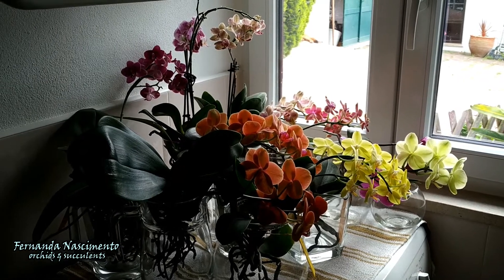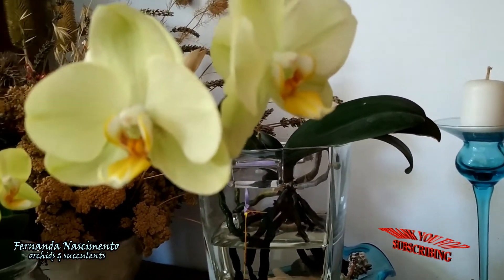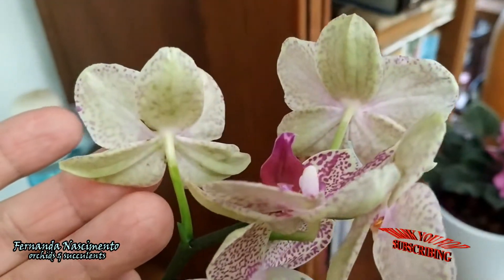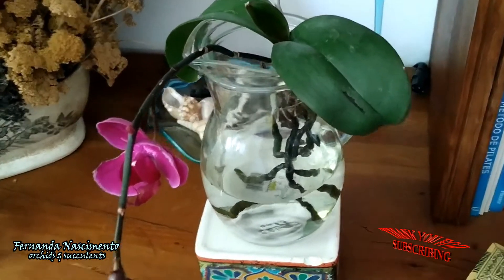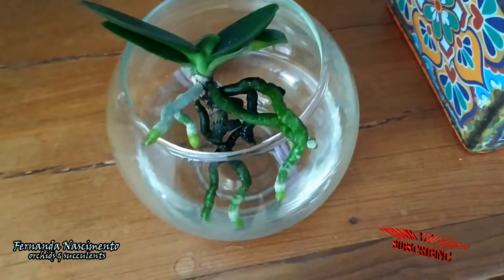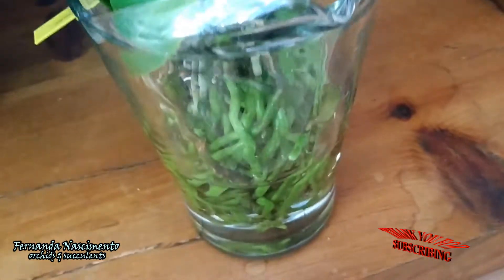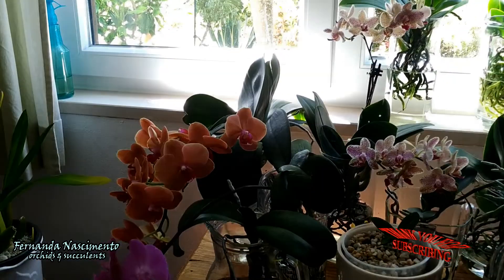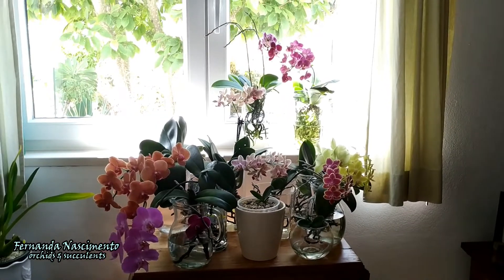Water Culture // Phalaenopsis Complex Hybrids in BLOOM 🌺🌺 LEGENDAS em PORTUGUÊS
It’s orchid's in bloom time!!! In this vídeo I am showing you some of my Phalaenopsis complex hybrids in bloom. I grow all my Phalaenopsis in semi water culture and so I explain how I do it.
If you liked this video I invite to watch some more. As always, thank you very much for watching. Your comments will be very much appreciated. Take care and I hope to "see" you soon. Have a great day !

CHAPTERS/TimeStamps
00:00 - Intro
00:10 - What this video is all about
00:30 - Complex hybrid Phalaenopsis in bloom, where they live
00:47 - Complex hybrid Phalaenopsis in water culture
00:56 - Complex hybrid Phalaenopsis with salmon flowers
01:19 - Complex hybrid Phalaenopsis with yellow flowers
02:14 - Mini Phalenopsis
02:38 - Phalaenopsis Sogo Pikachu
03:46 - Phalaenopsis keiki in bloom
04:33 - Phalaenopsis hybrid in recovery
05:41 - Phalaenopsis keiki in water culture
06:12 - Phalaenopsis 'Bubbles'
07:02 - Phalaenopsis from MattByNature
07:35 - How I grow my Phalaenopsis in water Culture and keep
             my vases clean

Este é um vídeo sobre algumas das minhas Phalaenopsis em flor. Falo também da forma como as cultivo em agua. Se você gostou deste vídeo convido a que veja mais alguns !!! Seus comentários serão muito apreciados !